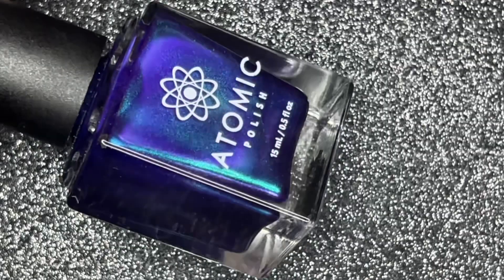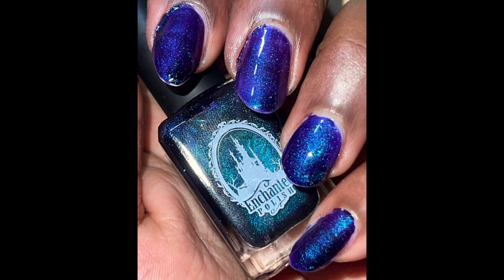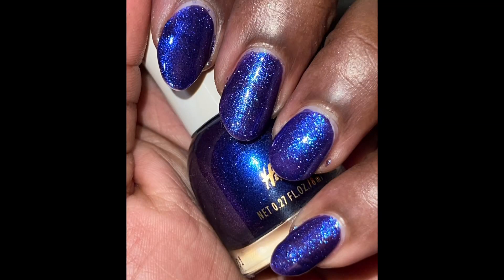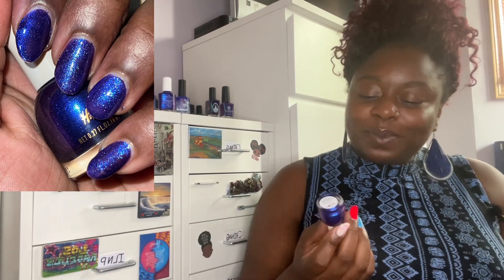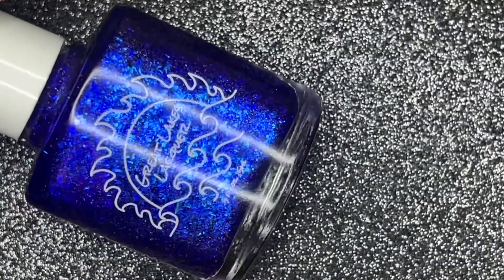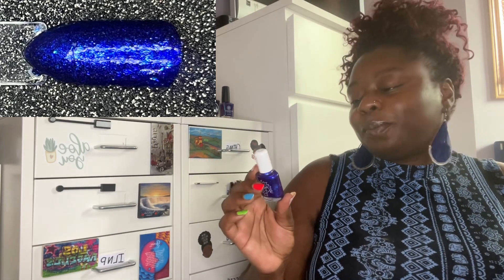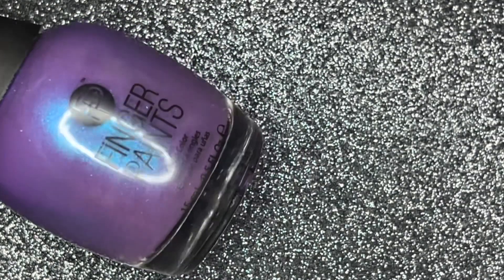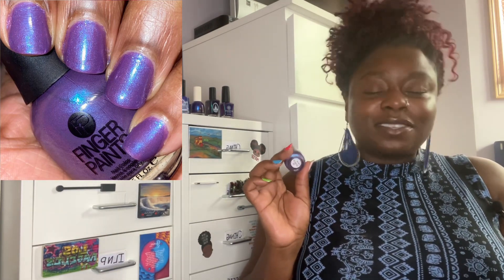Colors By Numbers || 7 Shifty Indigo Polishes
Now I just need some Indigo colored clothing

What’s On My Nails:
China Glaze - Arctic Confetti
Julie G Nail Polish - Oh Em Gee!
China Glaze - Shore Thing
Dam Polish - Jenica

Polishes Mentioned:
Atomic Polish - Just One More Chapter - PPU Exclusive
Enchanted Polish - Pursuit of Happiness - Discontinued Brand
Fair Maiden - La Dam De Fer - PPU Exclusive
Great Lakes Lacquer - Did You Like The Song? - PPU Exclusive
Shift Your Focus - Can be found at Sally’s Beauty